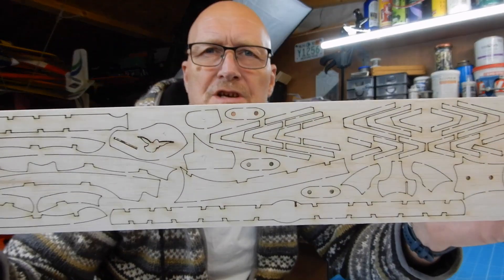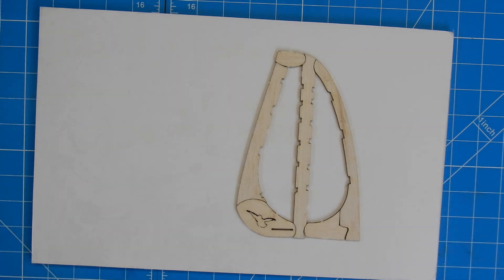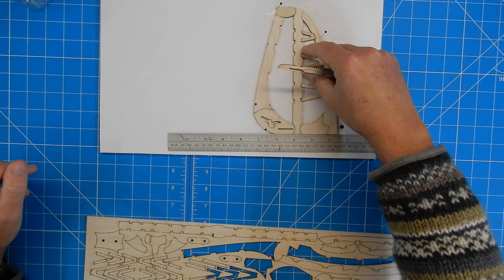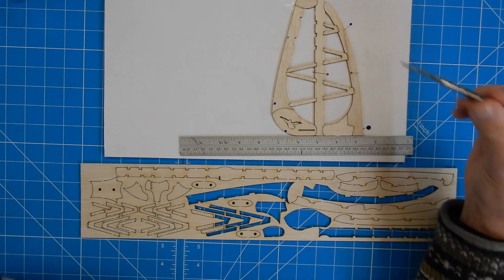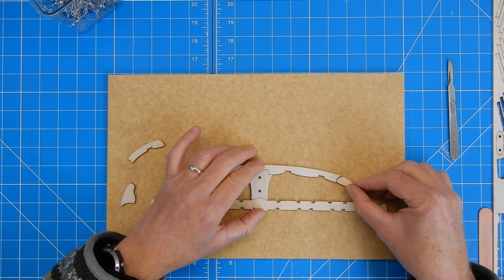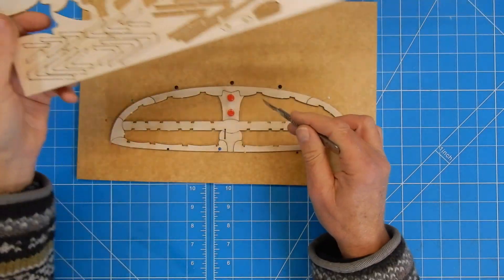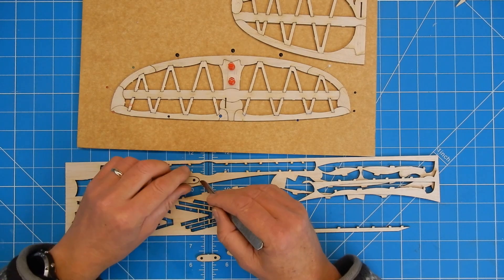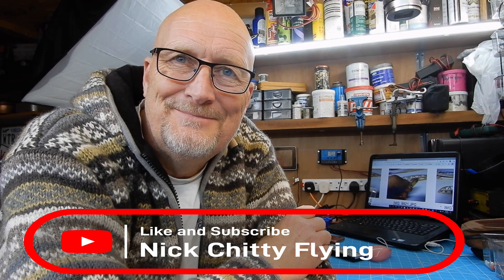How to build a CXRES mini Glider Part 2 Tail set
Welcome to part 2 of the CXRES mini glider designed by former F3K world champion Vincent Merlijn owner of AVIATIONTOYS.NL
I am hoping this is detailed build will help explain the build pictures